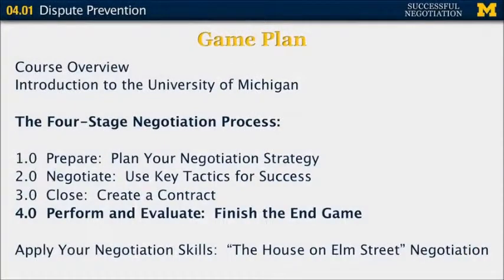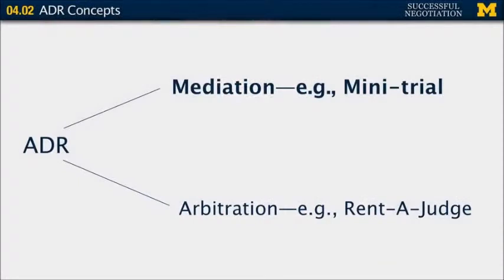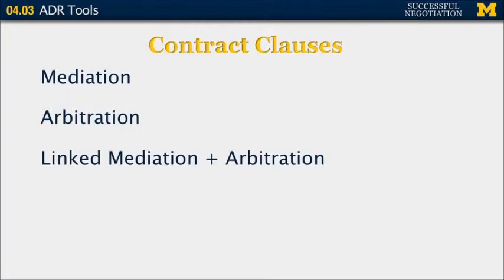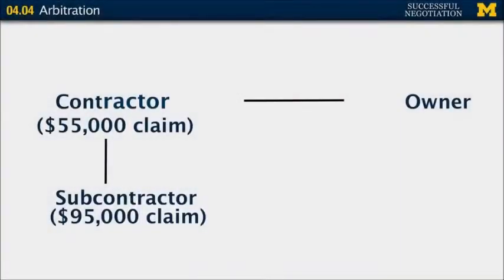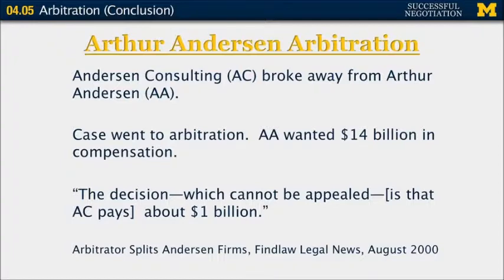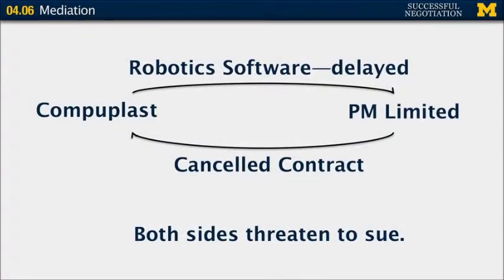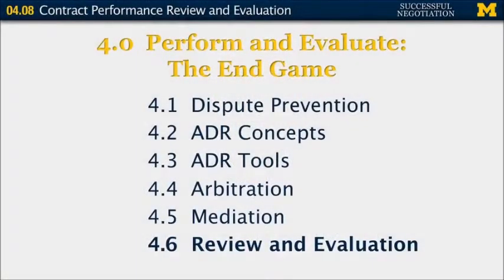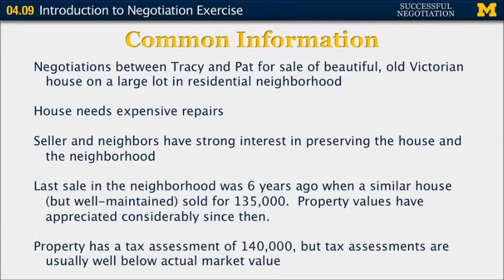Stage 4 Perform and Evaluate The End Game